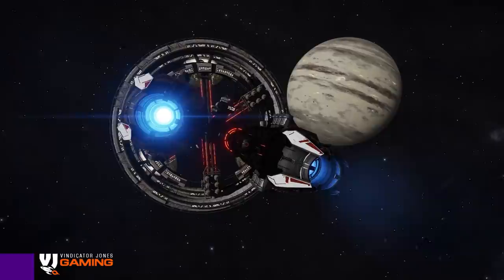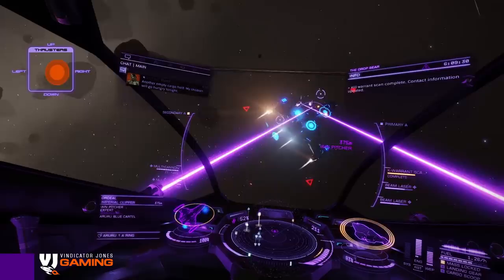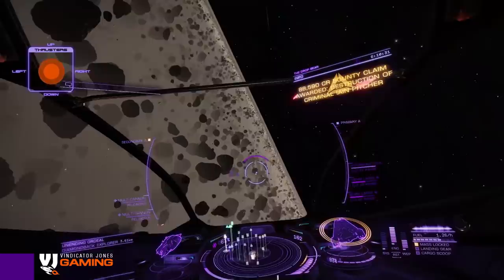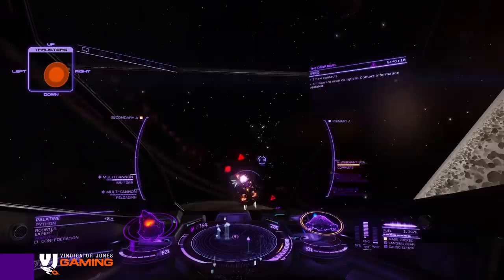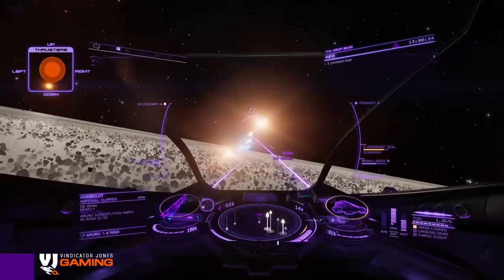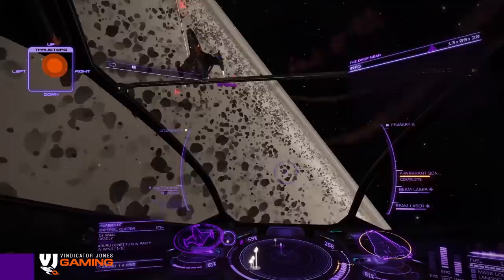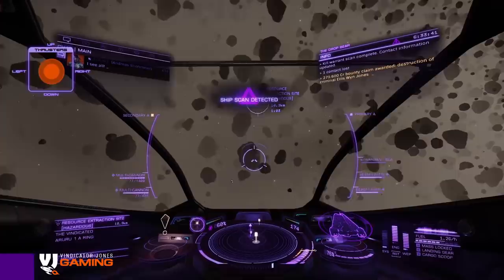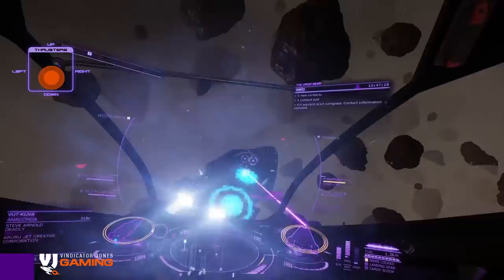Small Ship Big Bounties II - Elite Dangerous Small Viper Combat Tips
Watch me flail and fail in a hazres with an Engineered viper mk III while trying to take down big targets for max credits.

Learn from my mistakes and maybe get some good tips for combat.

My full time job is working from home making corporate animations and videos, but to be honest, I would rather spend more time making Elite Dangerous videos.

I will also be running a few competitions on twitter, so keep an eye out.

Come and Join The Vindicated Squadron

If you have any comments or suggestions, please leave them below. The more feedback I can get, the better quality content I can create.

Music Credits

For those who have showed an interest in my HUD Colours, here is the matrix code.

MatrixRed 0.31, 0, 1
MatrixGreen 0, 1, 0
MatrixBlue 1, 0, 0